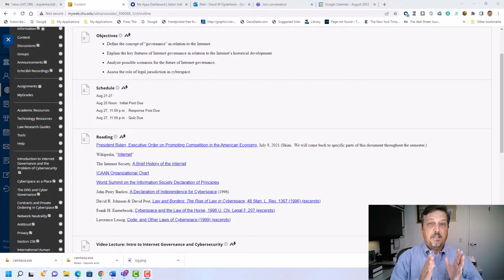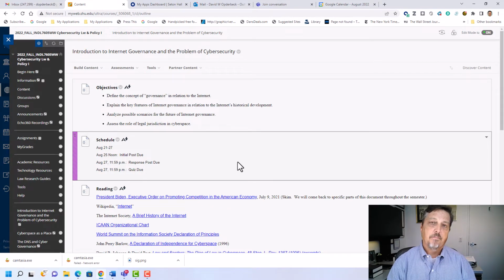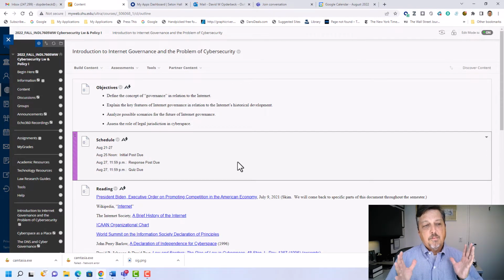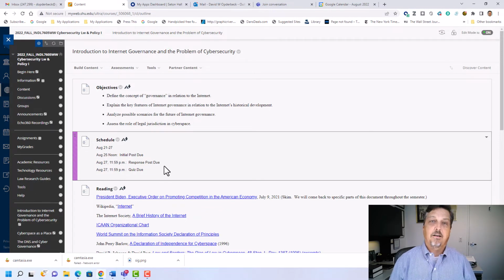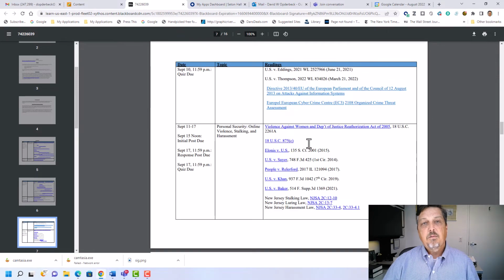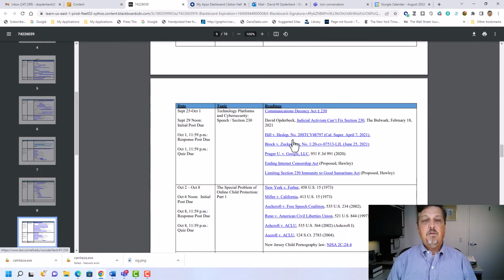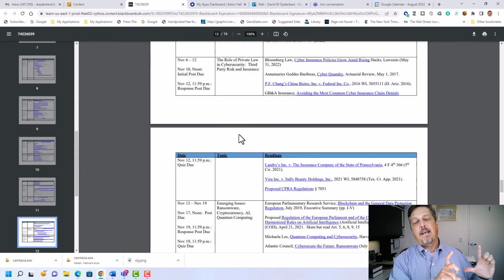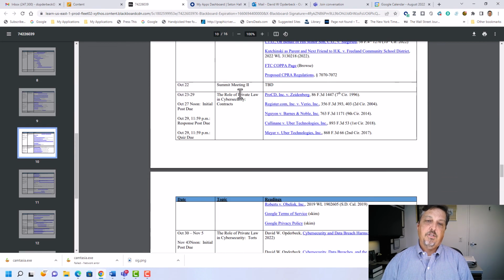Week 1 Intro Cyber Law 1 2022